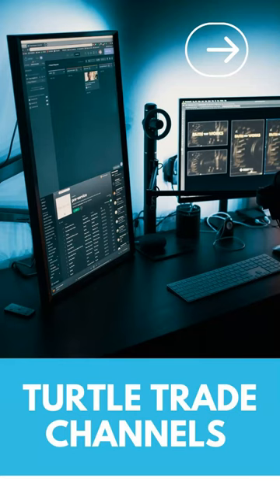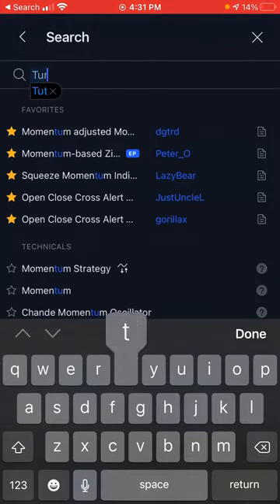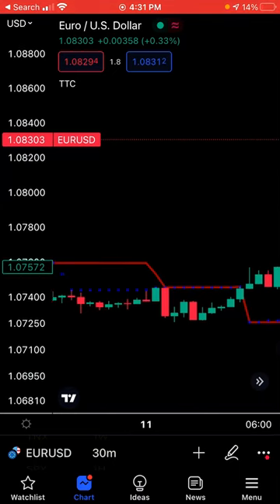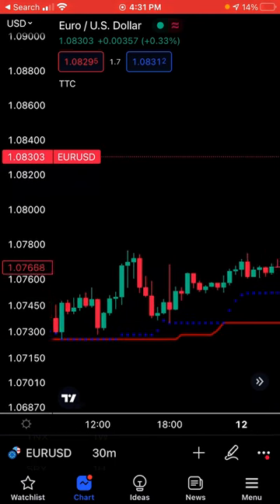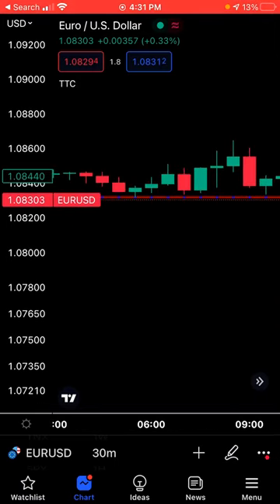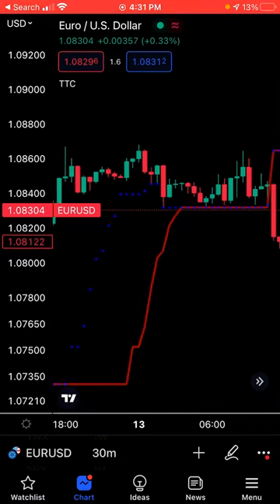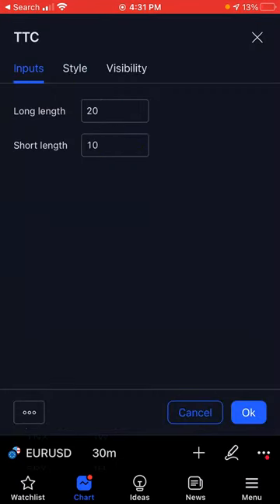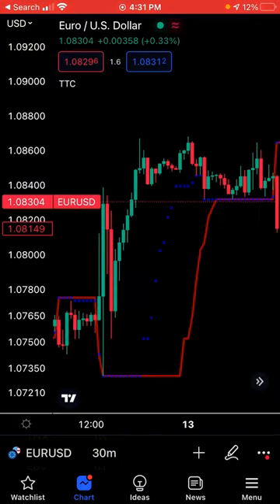Turtle Trading system | Easy to Identify the Trend of the Market |Buy and Sell signals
Turtle system

This strategy is based on the famous turtle system and tried to stay true
to the rules within the confines of what pinescript will allow me to do.

Features:
Green lines represent the 20/55 day highs (configurable)
Red lines represent the 10/20 day lows (configurable)
Purple line represents stop (defaults to 2N away configurable)
Pyramids up to 5 long positions (each 1N away configurable).
Arrows:
Up Arrow Green - 20 day long position entered
Up Arrow Purple - 55 day long position entered
Down Arrow Green - Winning trade exited out.
Down Arrow Red - Losing Trade either stopped out or exited out.
Code tracks successful wins as it is only allowed to enter positions if the last trade was not a wining trade.
One limitation, only supports Long trades although wouldn't be a lot of work to also make it support Short